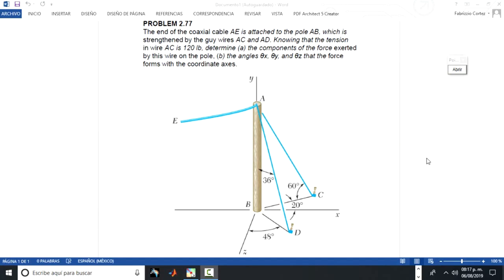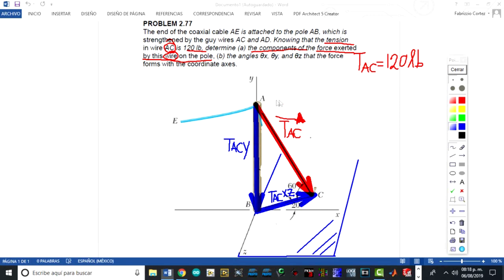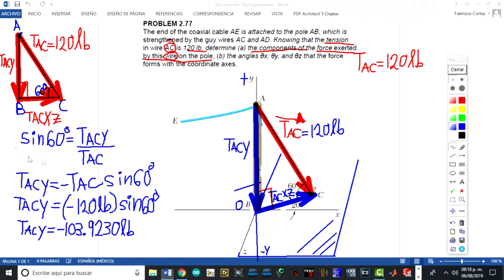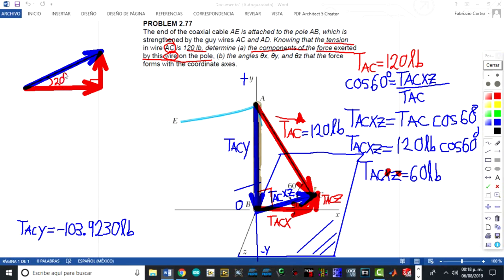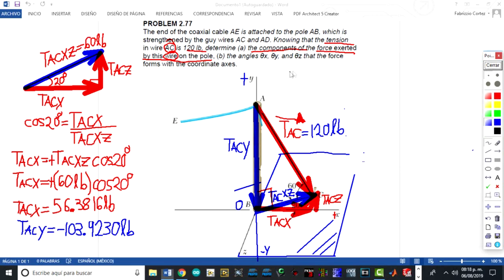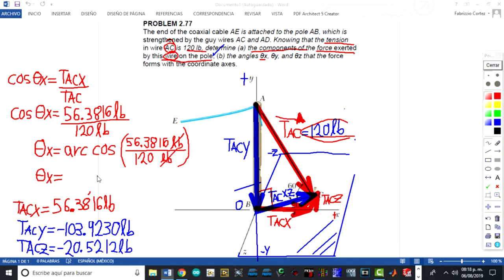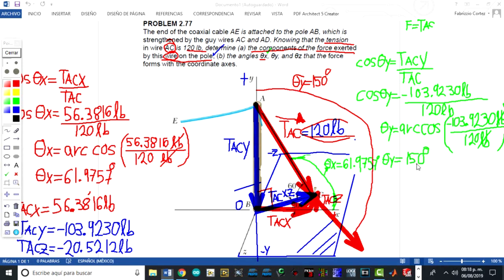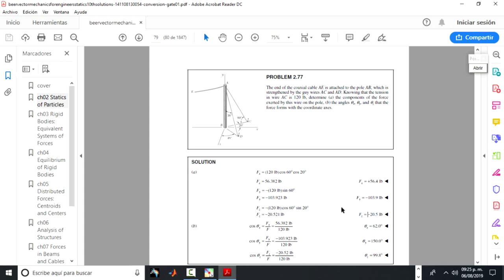STATICS Exercise 2.77 Beer and Johnston, 3D vectors space components statics physics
PROBLEM 2.77
The end of the coaxial cable AE is attached to the pole AB, which is
strengthened by the guy wires AC and AD. Knowing that the tension in wire AC is 120 lb, determine (a) the components of the force exerted by this wire on the pole, (b) the angles θx, θy, and θz that the force forms with the coordinate axes.

STATICS Exercise 2.77 Beer and Johnston, 10 edition, 3D vectors space components statics physics

In this lesson we saw that forces in space may be defined by their magnitude and direction or by the three rectangular components Fx, Fy, and Fz.

A. When a force is defined by its magnitude and direction, its rectangular components Fx, Fy, and Fz may be found as follows:

Case 1. If the direction of the force F is defined by the angles uy and f shown in Fig. 2.30, projections of F through these angles or their complements will yield the components of F [Eqs. (2.17)]. Note that the x and z components of F are found by first projecting F onto the horizontal plane; the projection Fh obtained in this way is then resolved into the components Fx and Fz (Fig. 2.30c).

Case 2. If the direction of the force F is defined by the angles ux, uy, uz that F forms with the coordinate axes, each component can be obtained by multiplying the magnitude F of the force by the cosine of the corresponding angle [Example 1]:
Fx 5 F cos ux Fy 5 F cos uy Fz 5 F cos uz

Case 3. If the drection of the force F is defined by two points M and N located on its line of action (Fig. 2.34), you will first express the vector MN¡ drawn from M to N in terms of its components dx, dy, dz and the unit vectors i, j, k:
MN
5 dxi1dy j1dzk
Next, you will determine the unit vector l along the line of action of F by dividing the vector MN¡ by its magnitude MN. Multiplying l by the magnitude of F, you will obtain the desired expression for F in terms of its rectangular components [Sample Prob. 2.7]:
F 5 FL 5
F
d
(dxi 1 dyj 1 dzk)
It is advantageous to use a consistent and meaningful system of notation when determining the rectangular components of a force. The method used in this text is illustrated in Sample Prob. 2.8 where, for example, the force TAB acts from stake A
toward point B. Note that the subscripts have been ordered to agree with the direction
of the force. It is recommended that you adopt the same notation, as it will help you identify point 1 (the first subscript) and point 2 (the second subscript).
When forming the vector defining the line of action of a force, you may think of its scalar components as the number of steps you must take in each coordinate direction to go from point 1 to point 2. It is essential that you always remember to assign the correct sign to each of the components.

B. When a force is defined by its rectangular components Fx, Fy, Fz, you can obtain its magnitude F by writing
F 5 2F2x
1 F2y
1 F2z
You can determine the direction cosines of the line of action of F by dividing the components of the force by F:
cos ux 5
Fx
F cos uy 5
Fy
F cos uz 5
Fz
F
From the direction cosines you can obtain the angles ux, uy, uz that F forms with the coordinate axes [Example 2].

C. To determine the resultant R of two or more forces in three-dimensional space, first determine the rectangular components of each force by one of the procedures described above. Adding these components will yield the components Rx, Ry, Rz of the resultant. The magnitude and direction of the resultant may then
be obtained as indicated above for a force F statics physics statics basics statics in math.